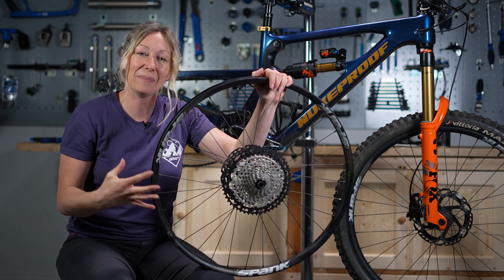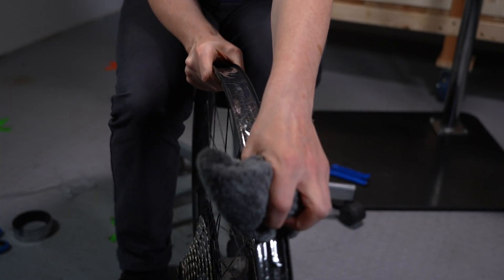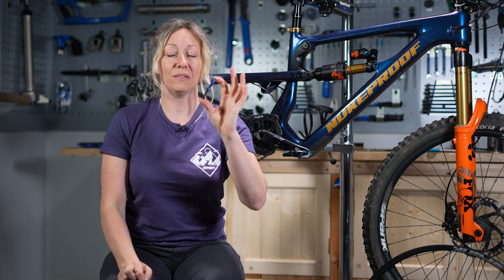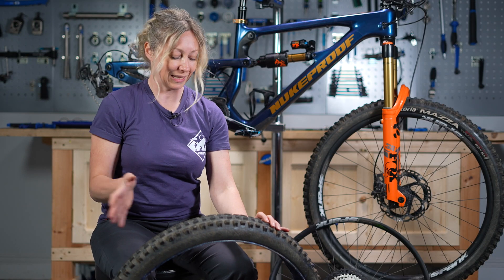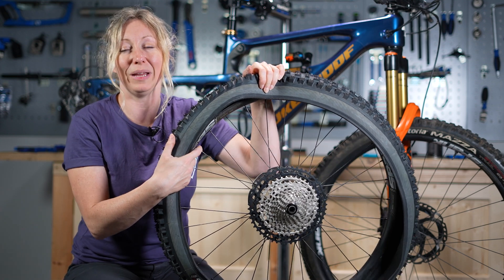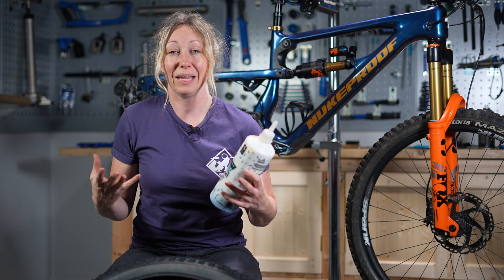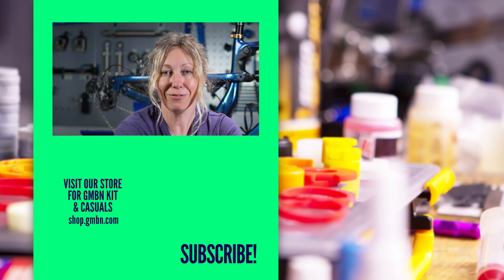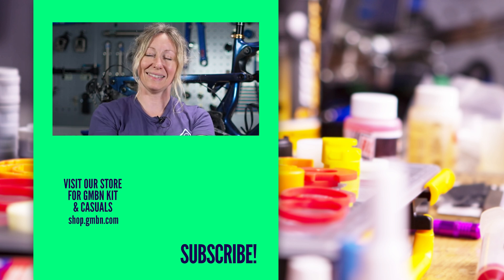How To Never Fail At Tubeless Setup | 5 Wheel Conversion Tips!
Converting your mountain bike wheels to tubeless is one of the best upgrades you can do. Fewer chances of a flat tire due to punctures, less weight, Lower weight, as well as slightly less tire carcass friction, should = better rolling resistance? The problem is many of us make mistakes with setup. In this video, Anna shows you how.

⏱ Time Stamps 👇
00:00 - Intro
00:32 - Perfect Tape
02:28 - Perfect Valves
03:54 - Good Tyres
05:44 - Perfect Sealants
07:29 - Perfect Inflation

Useful Links:
BUY 1 GET 1 HALF PRICE!

Have you ever tried to convert to tubeless? If you have had experience with conversion do you have any tips for beginners? Let them know 👇

Those Melancholy - Justnormal
Merba Yate